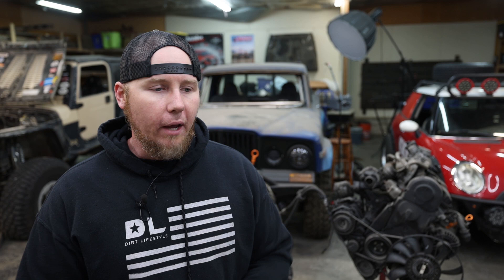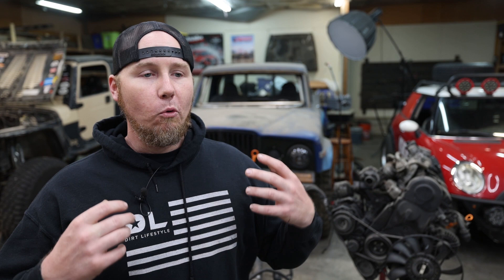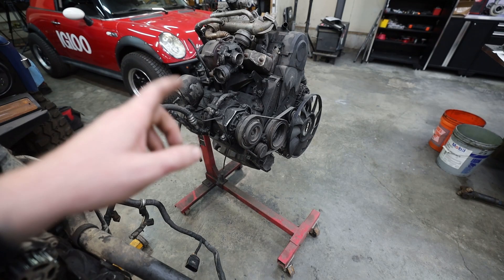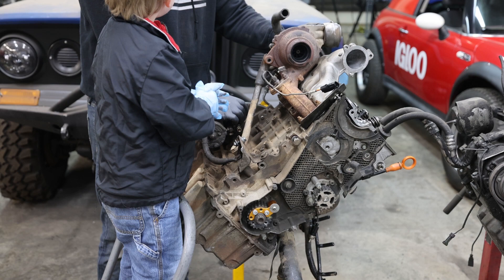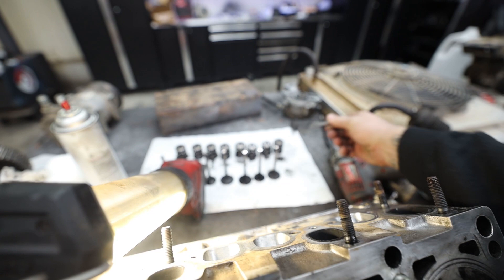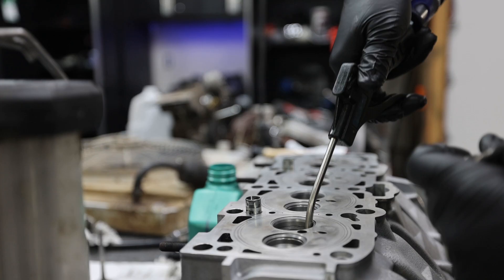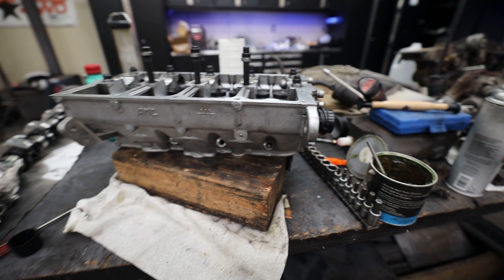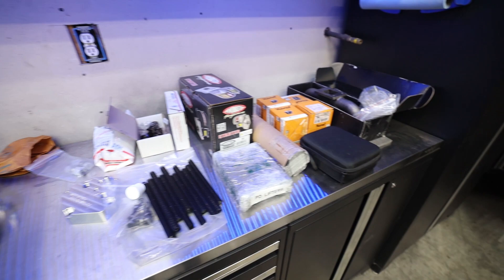Most Powerful TDI in America. Episode 2? Kind Of...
Let's build a Wild TDI!
This is now a combination of the high horsepower TDI series and a continuation of my TDI swapped Jeep TJ project. How much horsepower is the most powerful 4 cylinder TDI in North America? Good question. I've asked in a bunch of TDI performance Facebook groups for someone in North America to show a dyno sheet of their 4cyl TDI making at least 300 hp. As of the making of this video I have had zero folks post one. Everyone seems to know somebody that makes 300 hp but so far no one has any proof lol.
I know there are 400-500 hp TDIs in other parts of the world but I have yet to see anything close to that demonstrated here in the US.
If I can get to 300-350 I think this might be the only proven TDI build in North America to make this kind of power but we will see. If I can get enough fuel we will see how much more power I can get but as of right now I think 300 crank is very realistic.
Honestly, at the end of the day making the most power is never something I have been interested in. But I want to make a fun series with some big goals and hopefully gain the interest of other folks in this community to build Frankenstein projects as well.
Thank you to Silversport Transmission, Whitbread Performance, ID parts, Centerforce clutch and Holley Performance for helping to make this series possible.